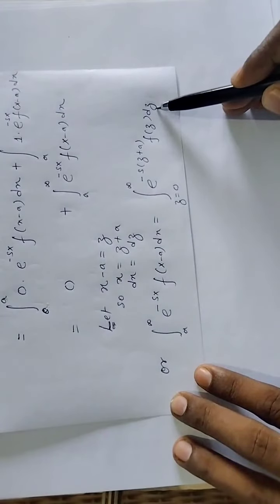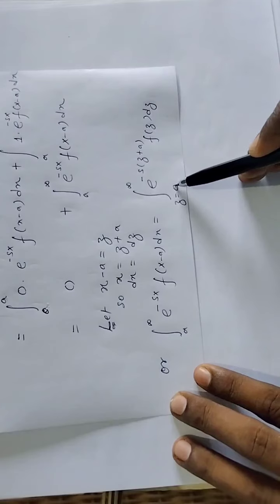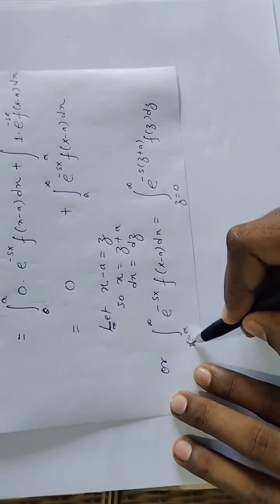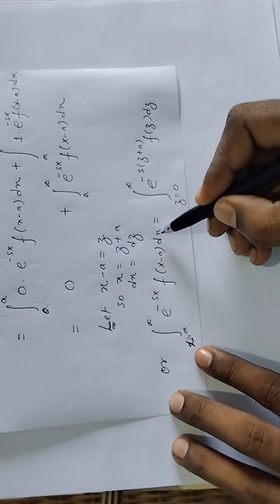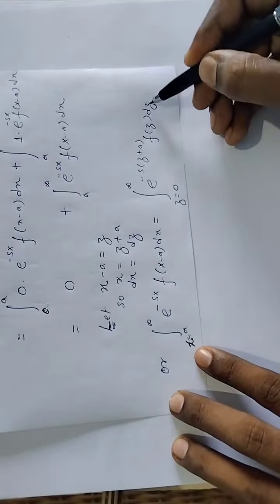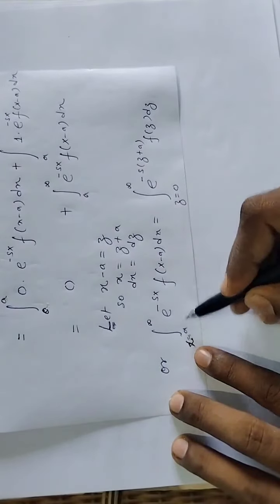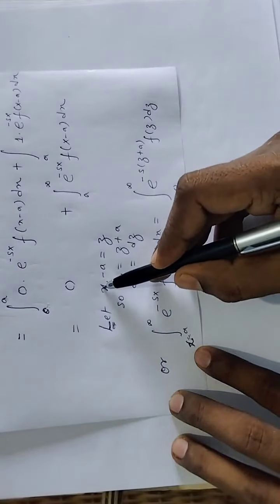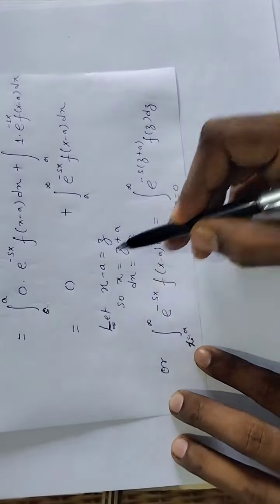Laplace Transform Part-2a[ UG Sem 4]